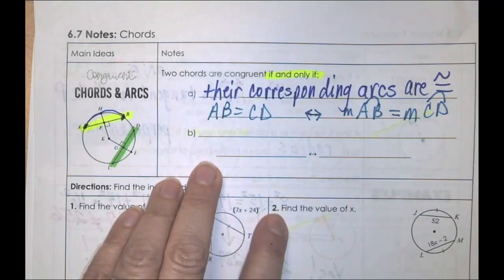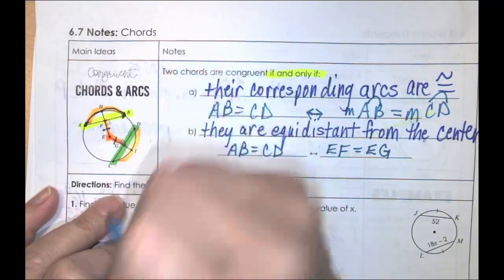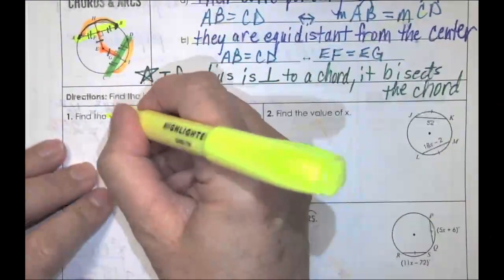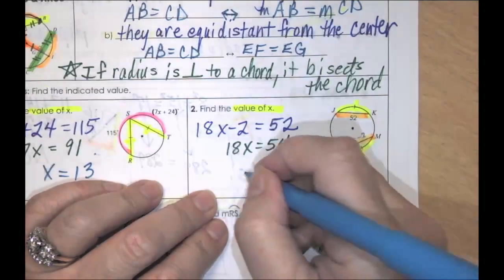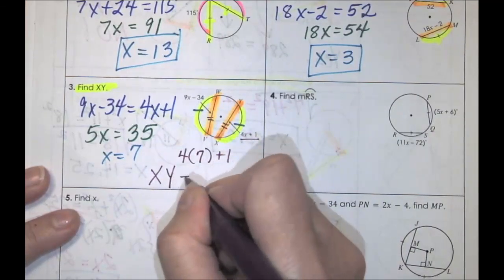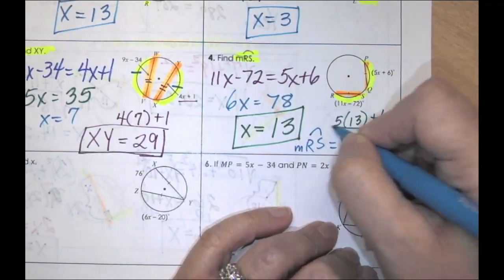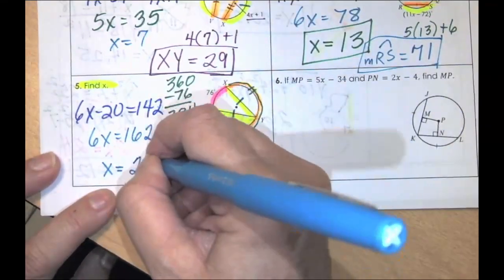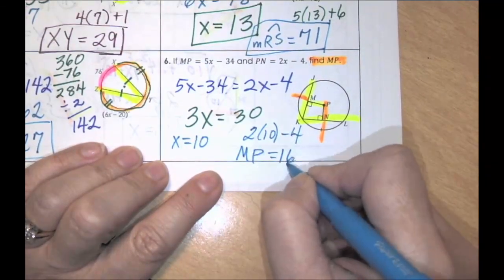Properties of Chords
Conditions of Congruent Chords and Using these conditions to solve for missing information